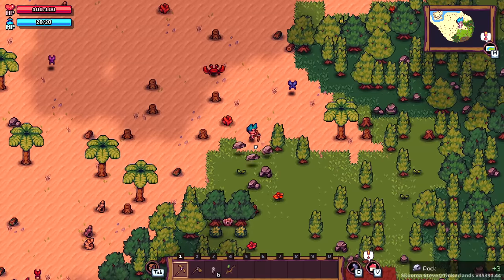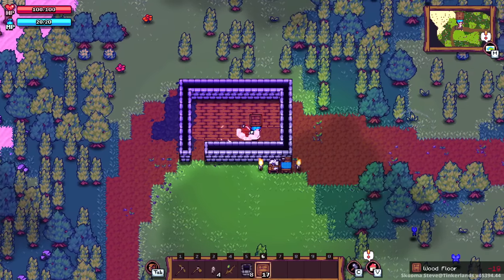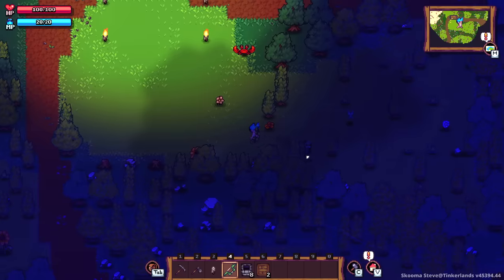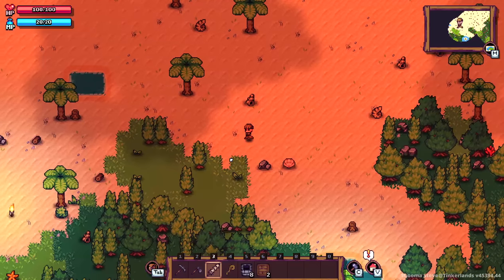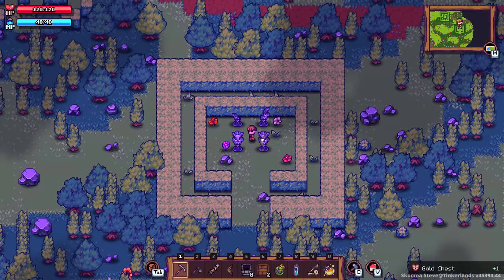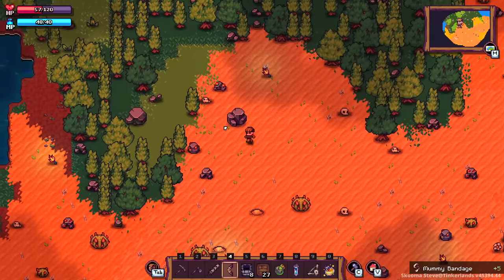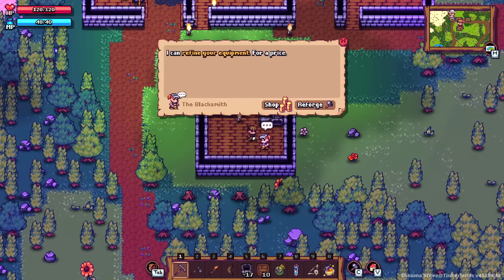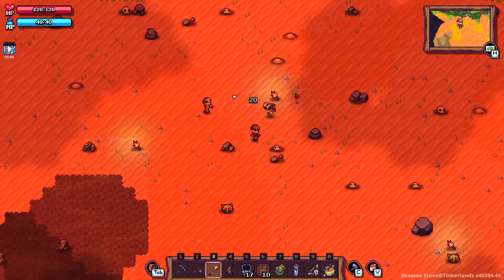A Meaty New Terraria Styled Base Building Island Survival Game - Tinkerlands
Tinkerlands gameplay with Splat! Let's Play Tinkerlands and check out a game where you'll get washed up on the shores of a forgotten island to survive and build up a village to contend with what lurks.